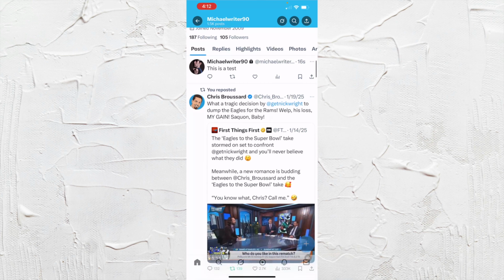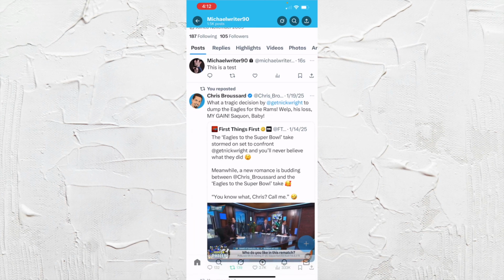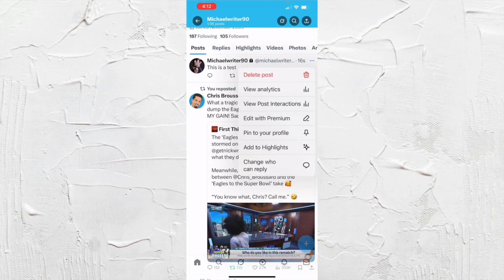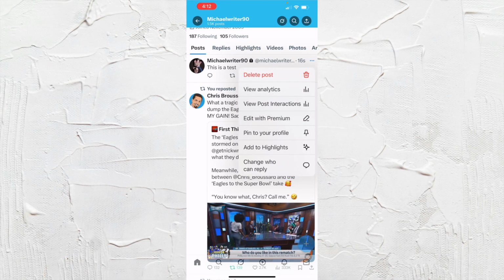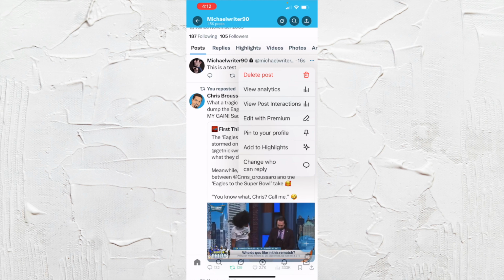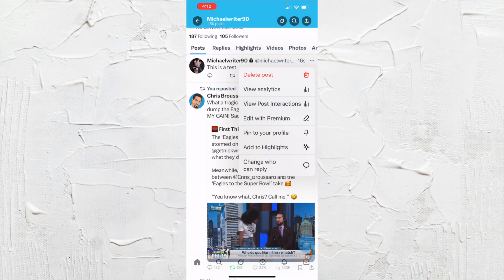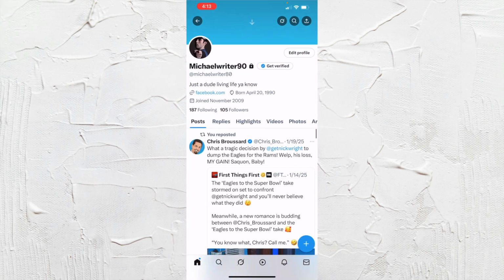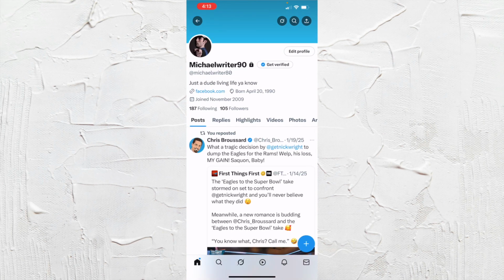How to Delete a Tweet on X/Twitter - Step by Step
In this video we show you How to Delete a Tweet on X/Twitter.